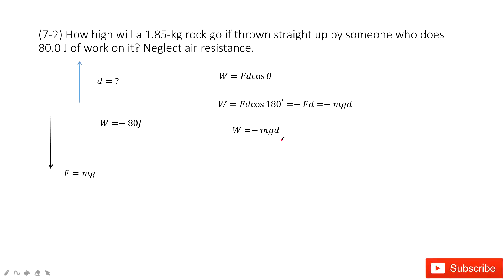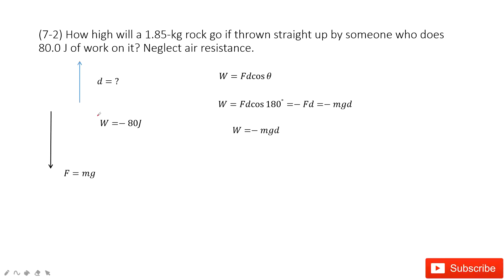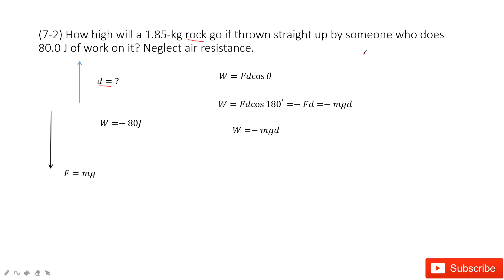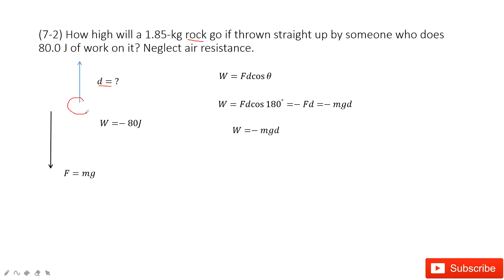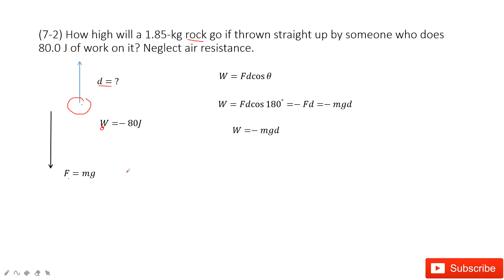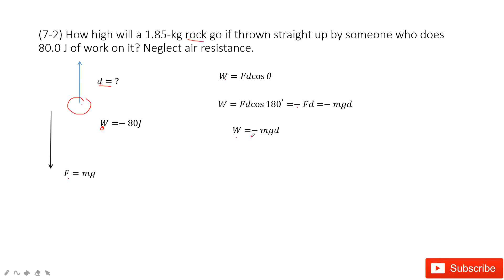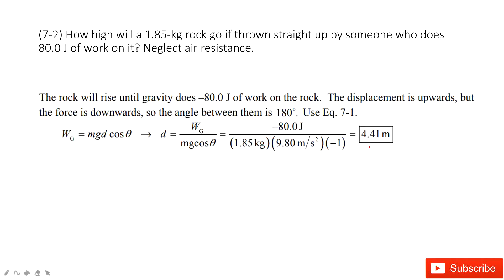(7-2) How high will a 1.85-kg rock go if thrown straight up by someone who does 80.0 J of work on it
(7-2) How high will a 1.85-kg rock go if thrown straight up by someone who does 80.0 J of work on it? Neglect air resistance.